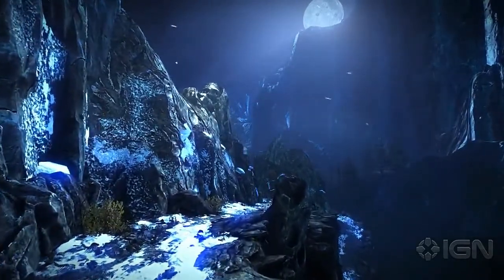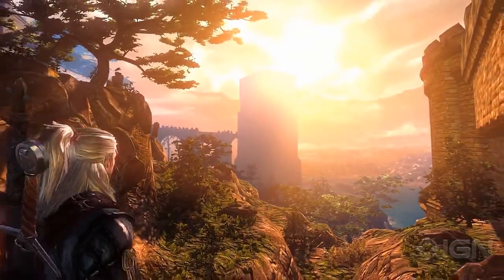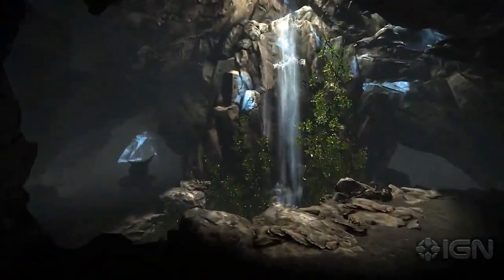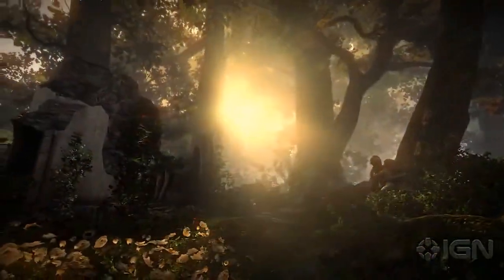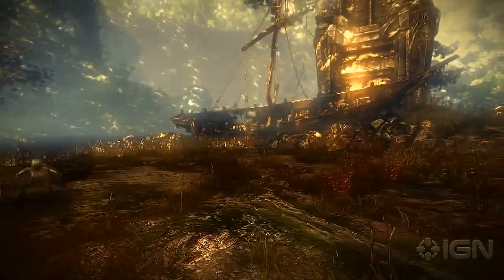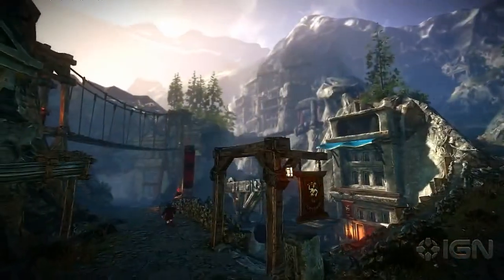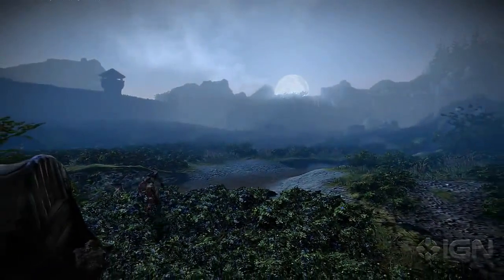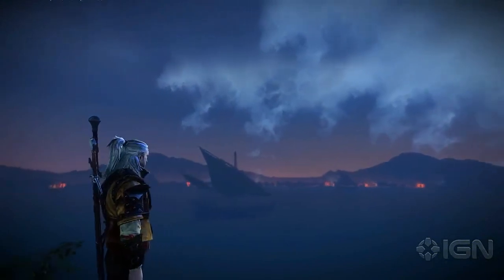The Witcher 2 Environment Trailer